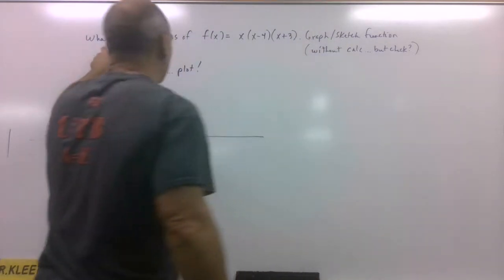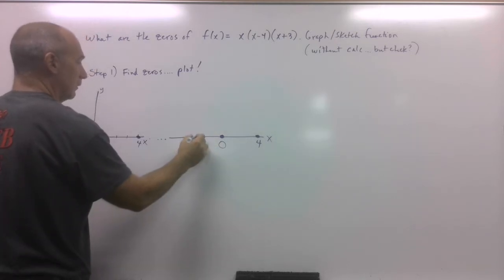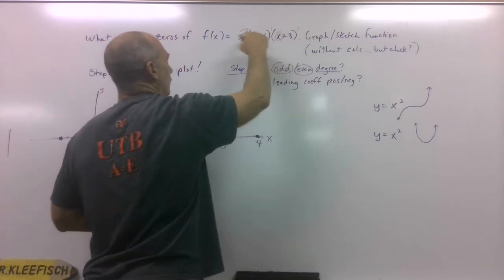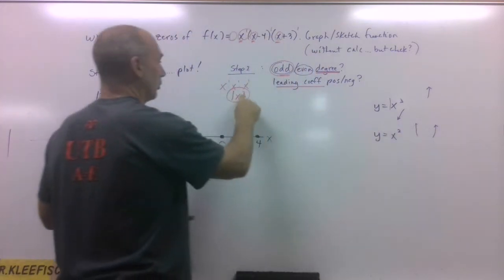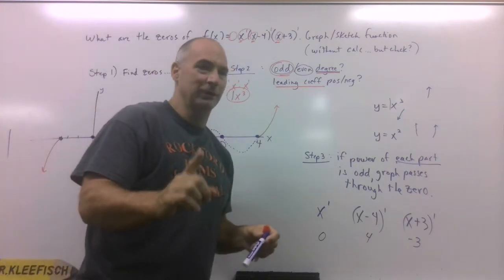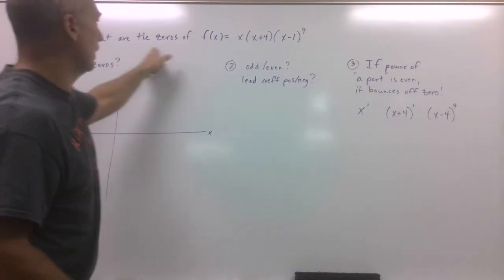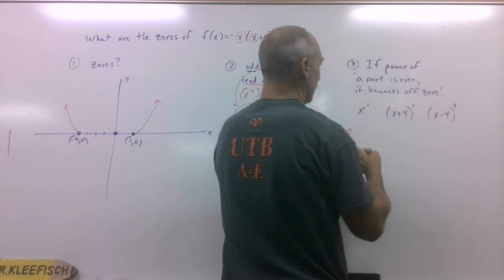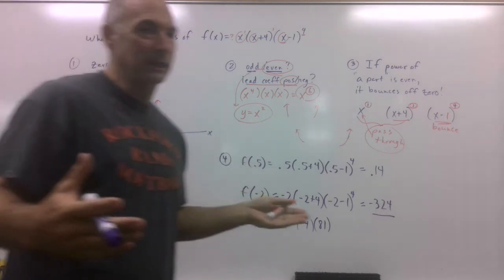Alg II- 3.5 Day 1: Pre Lesson- Finding zeros of higher degree polynomials and turning points